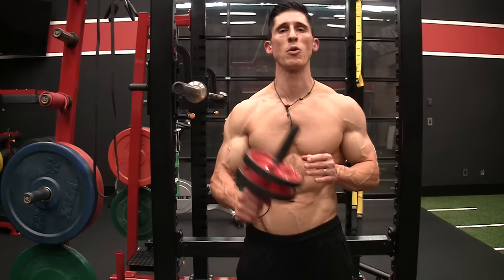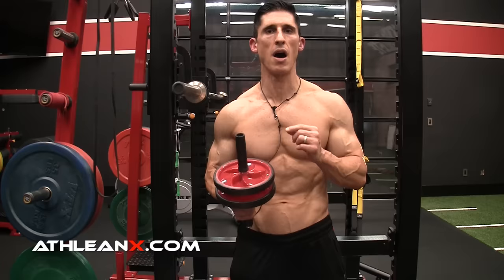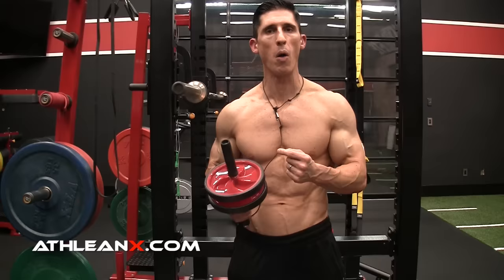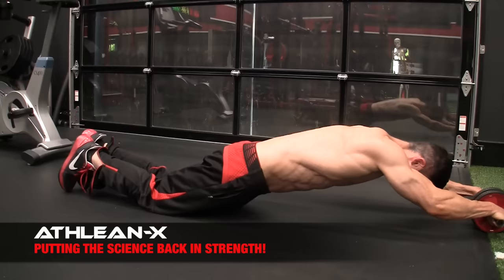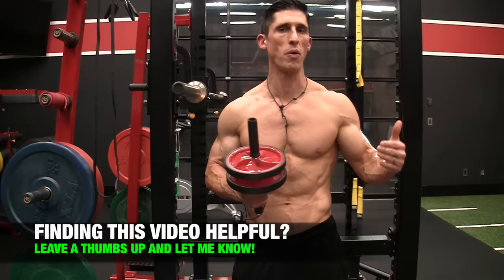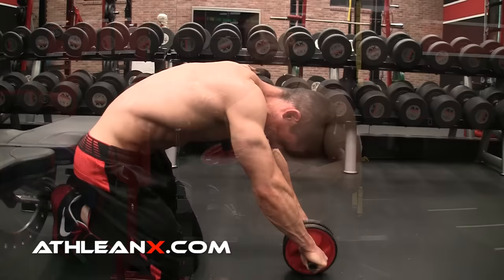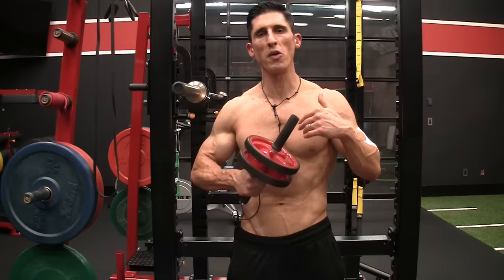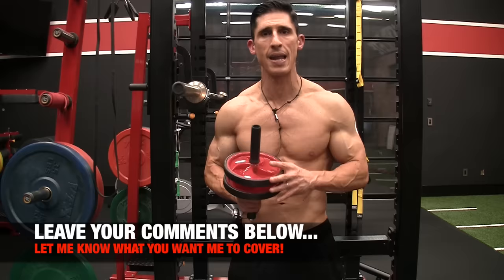Never Do Ab Wheel Rollouts Like This!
Ab wheel rollouts are one of the most commonly performed ab exercises in the gym.  Given their ease of setup, they are actually a great exercise for home workouts too since you can do them on the floor with very little space and one inexpensive ab wheel.  The problem is, the ab rollout is also one of the most abused and misperformed exercises which can quickly ruin your lower back if you don’t fix how you’re doing them.  In this video, I’m going to show you how to perform an ab wheel rollout safely so you can train your abs without wrecking your back.

The problem with the ab wheel rollout starts with the position of your lower back during the setup of the exercise.  The two things you want to avoid is letting your hips drop down into a straight line with your back and getting the hands out too far from the body.  Either one of these will shift too much of the focus onto the lats and turn the into the prime mover of the exercise.  This is not bad if you are looking for a great bodyweight back exercise but this is certainly not our goal when performing the ab wheel rollout.

The back should be pulled out of the natural anterior pelvic tilt that occurs during the setup for this exercise. While you will be flexing the spine from above, a key function of the abdominal muscles, you will likely only be flattening the lumbar spine and pulling into a more of a posterior tilt from the excessive anterior tilt.  This will have an effect of actually putting the back into a safer position to perform the exercise.

From here, you want to consciously make sure that you hold the abs in a contracted position as you initiate the rollout.  Only go out as far as your ab strength can support you.  If you are a beginner, you may only be able to go out a foot or two.  That is ok, as long as your lower back is not caving in at any point because your have surpassed the strength of your abs then you can still get great benefits from the exercise.  If you are stronger, you can go out further and even hold the end position for awhile to increase the challenge.

The next part is where most of us will ruin the exercise, even if it has been performed properly up to this point.  Instead of initiating the return of the ab wheel to the top using the hips you have to contract the abs first and be sure to move your entire torso in one piece.  Your hips and the wheel should come up together, without allowing the hips to travel backwards.  In fact, you can check that you are doing this right by placing a bench behind your hips and making sure not to make contact with it with your butt as you pull back to the top.

The most important element of this move is that you are getting both benefits of the abs if you want to get the most from it.  The anti-extension and spinal flexion components of the abs are both going to be tested if you perform this right.  Both are needed in order to build the ab strength necessary not only to get great results from the ab wheel rollout but to keep it a safe exercise choice as well.

If you are looking for a complete training program that will not only train you to make the best muscle gains and fat losses than at any other point in your training without compromising your joints in the process, head and get one of our ATHLEAN-X Training Programs.